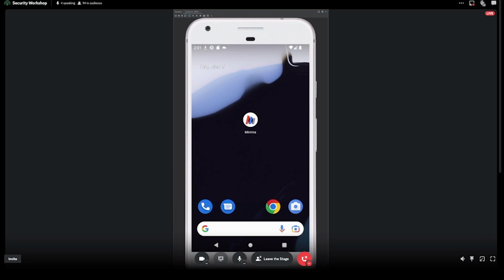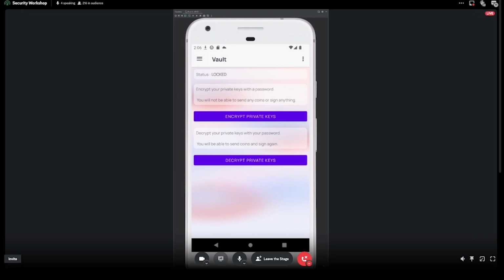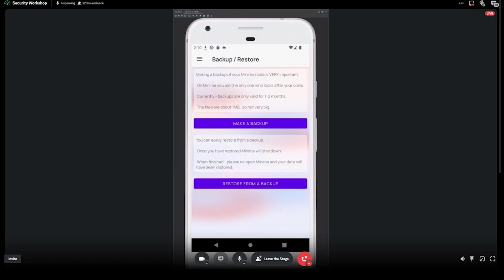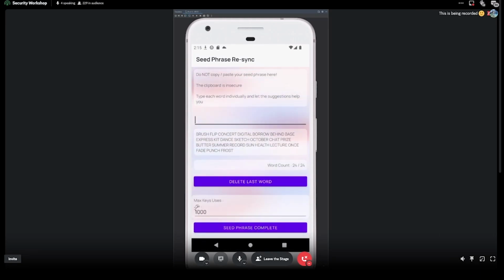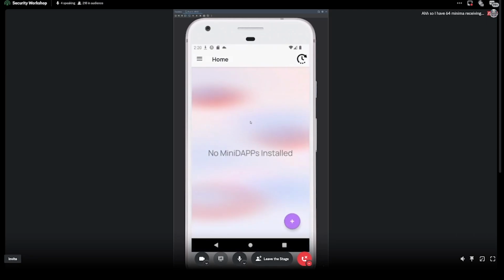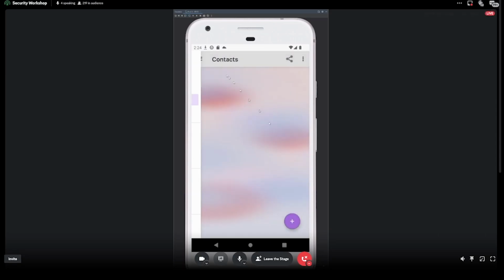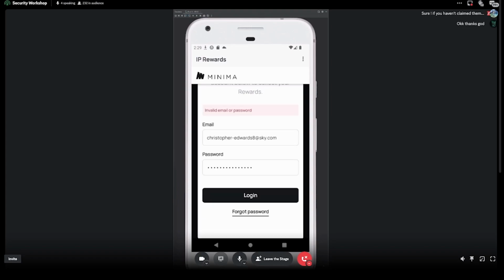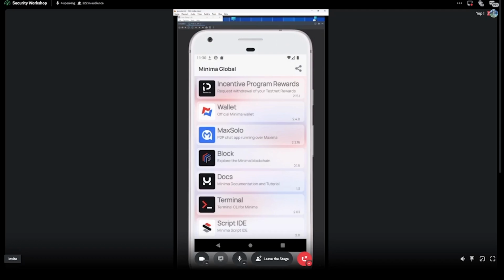Mobile Nodes - Preparing for Self-Custody of Coins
The team show you how to secure and back up your mobile node, as well as how to claim your Incentive Rewards.